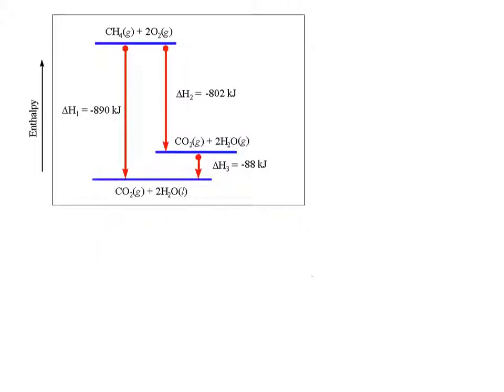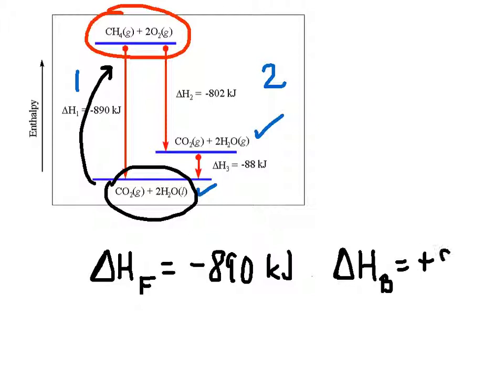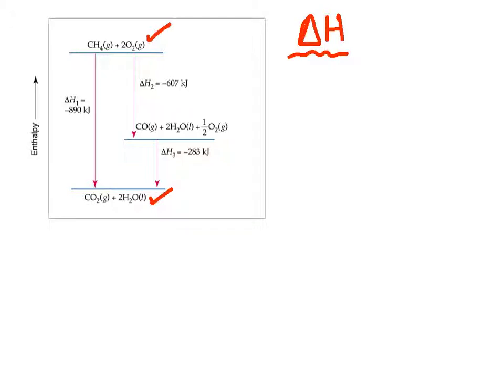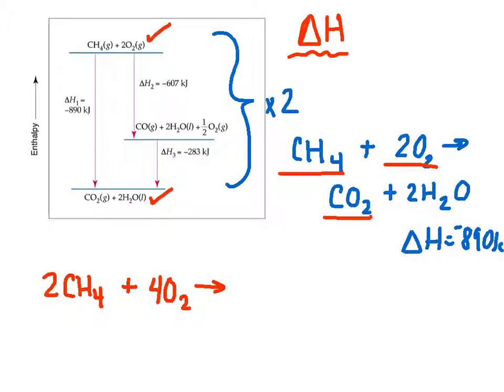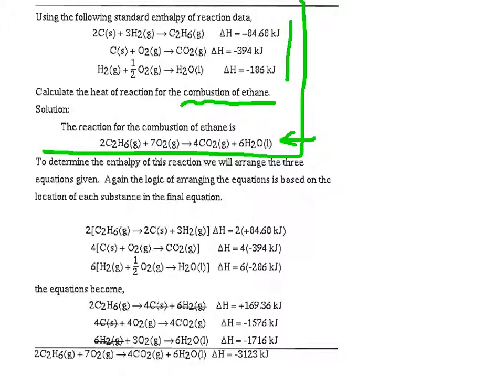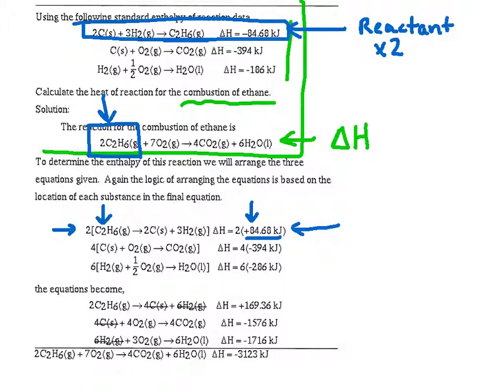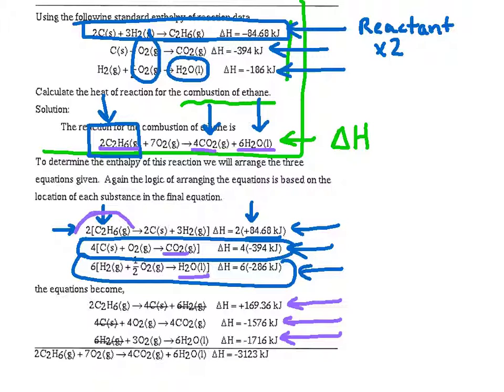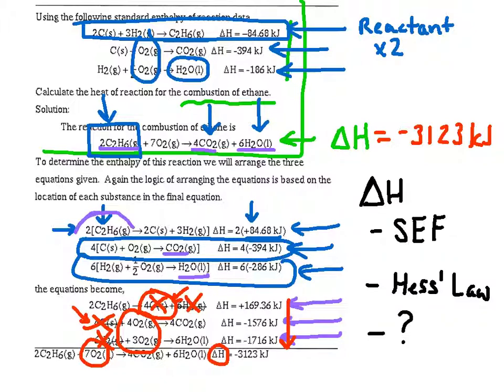Hess' Law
An introduction to some of the basic ideas of Hess' Law as applied to solving problems for the enthalpy change, dH.